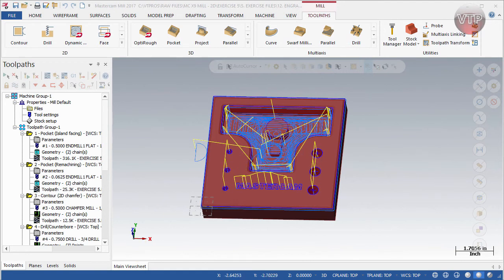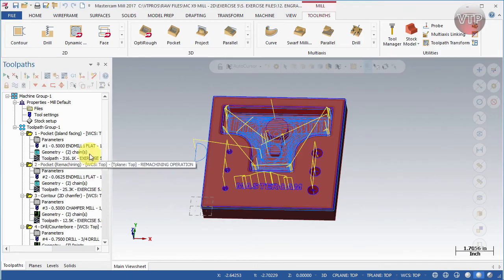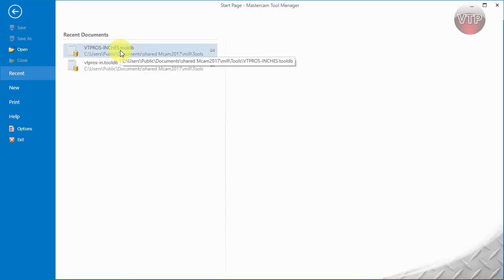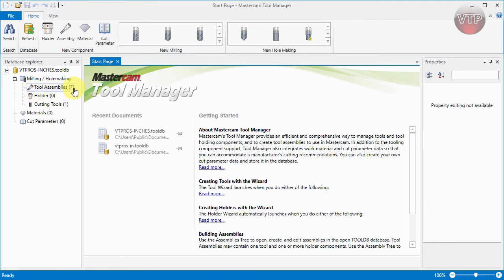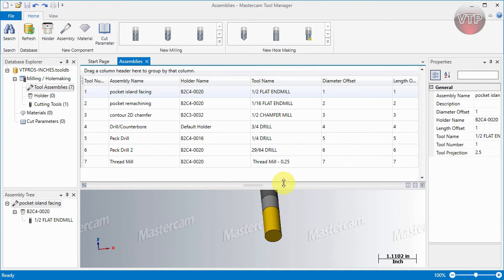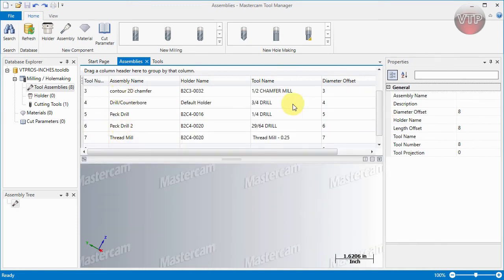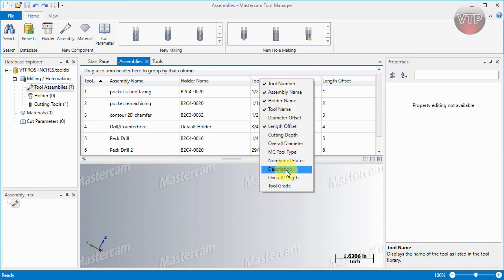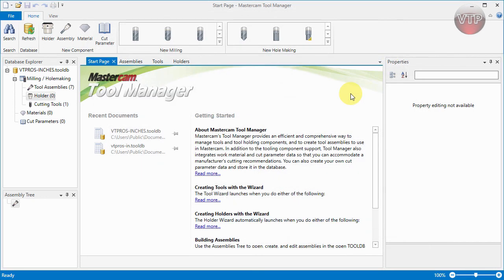MASTERCAM 2017-2020 - INTRO - Tool Manager Application - vtpros.net (2019-2020)